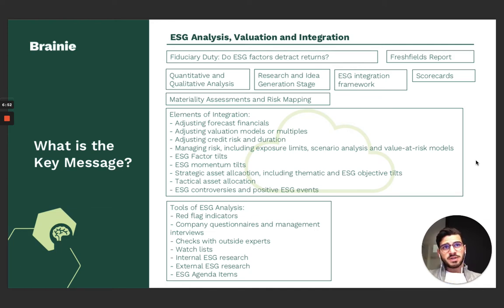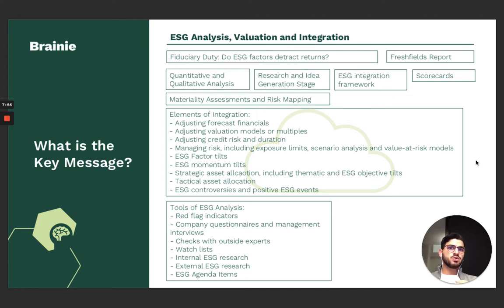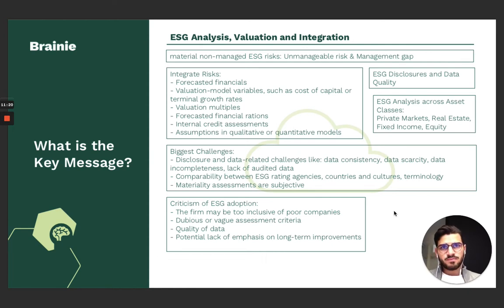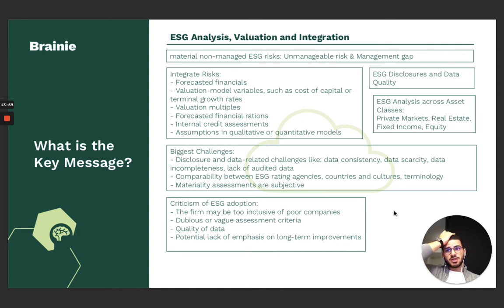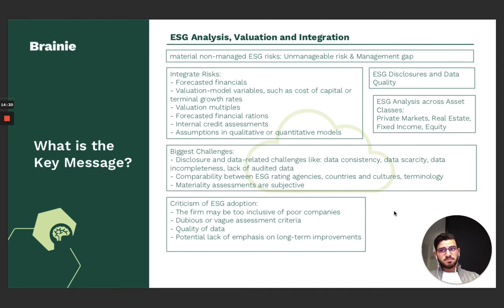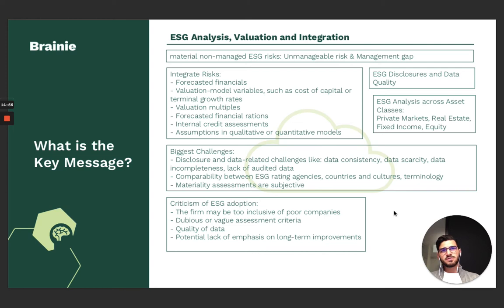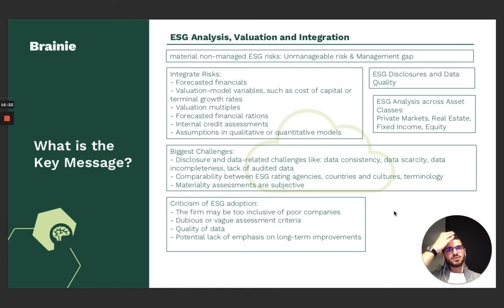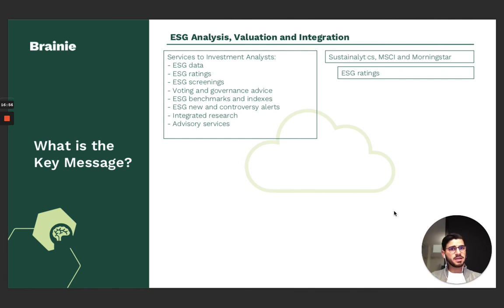CFA ESG Guide - Brainie Series Chapter 7: ESG Analysis, Valuation and Integration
The Brainie Series is a series of 9 videos, each covering a chapter of the CFA ESG or CFA Institute Certificate in ESG Investing curriculum. Our goal with these videos is to provide you with additional guidance and help you pass your CFA ESG exam.

Should you be looking for additional preparation material such as our Q-Bank and Mocks, please